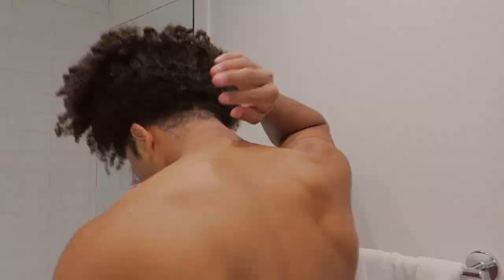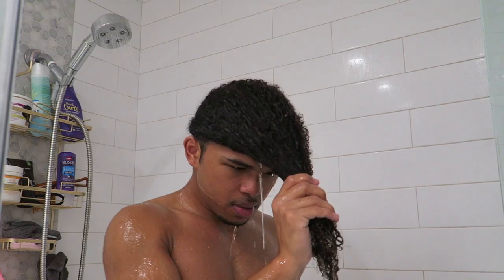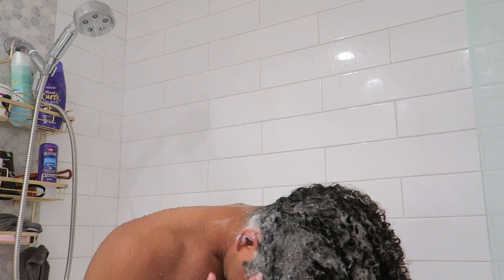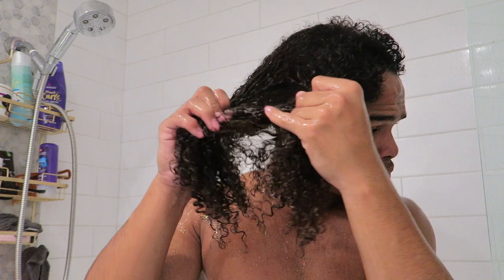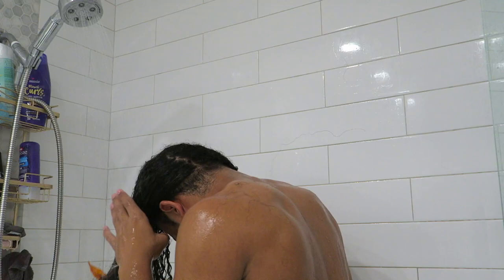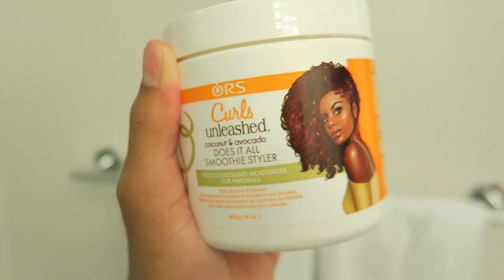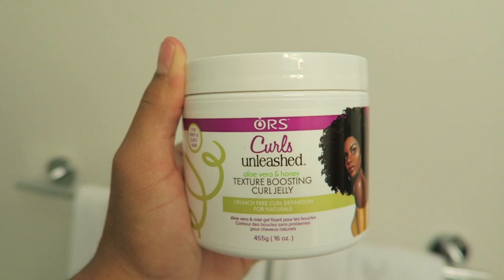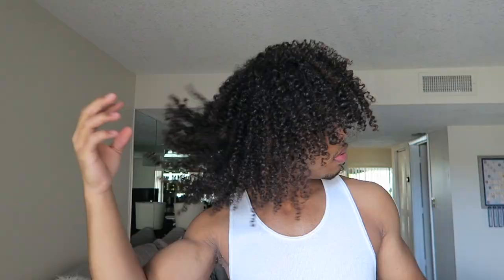EXTREME!!! Curly Hair Routine + Amazing NEW Products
Extreeeme!